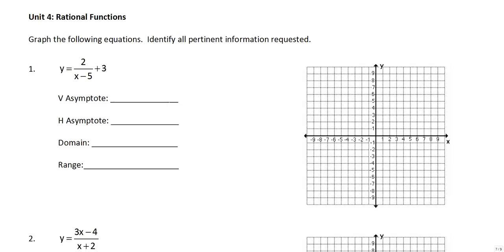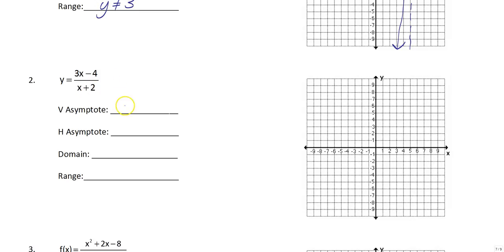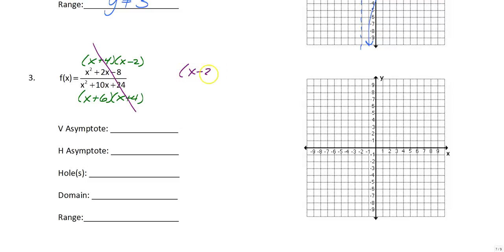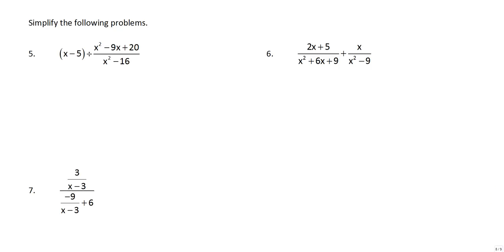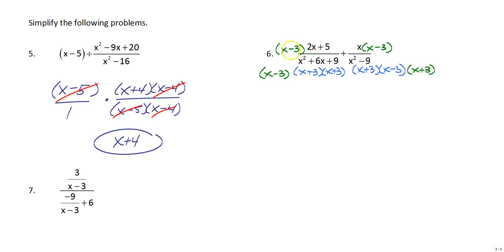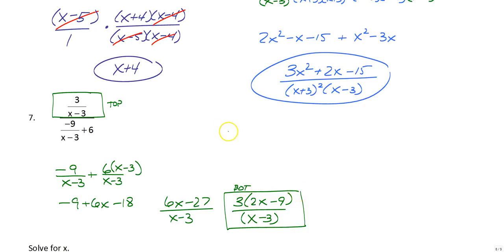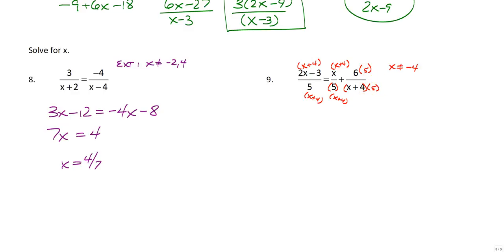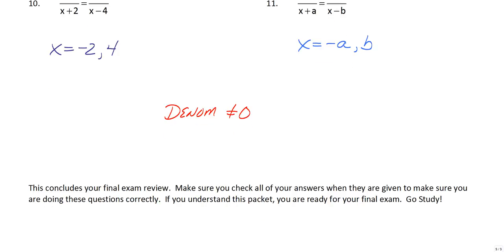Unit 4 Review